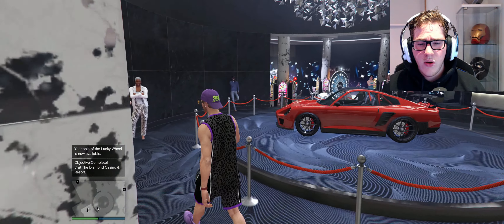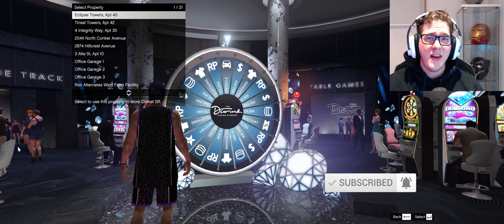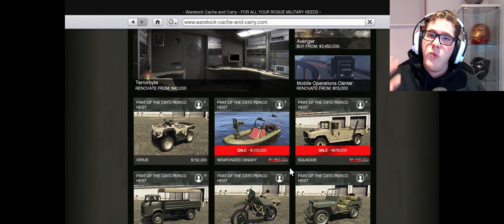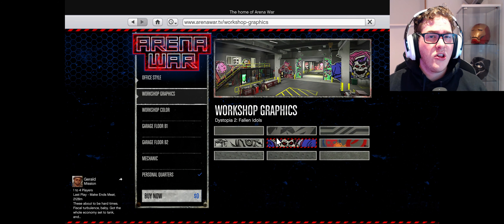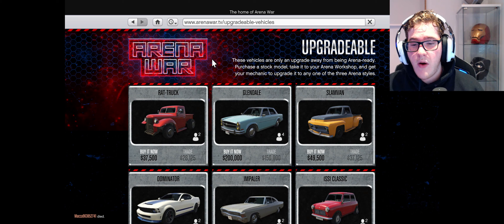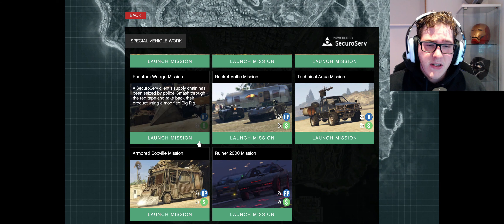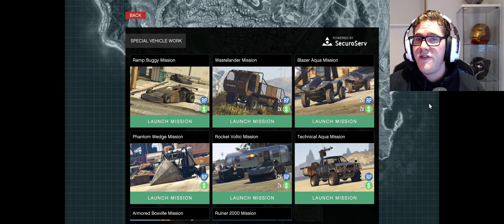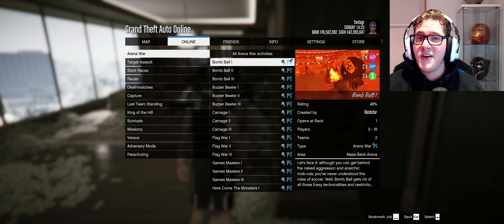GTA Online Weekly Bonuses | MOTOR WARS EVENT WEEK! Deals, Discounts and Double money + Time trial's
GTA Online Weekly Bonuses | MOTOR WARS EVENT WEEK! Deals, Discounts, and Double money + Time trials.

3/18/2021 Weekly GTA Online Bonuses

Podium Vehicle
Pfister Comet SR

Bonus GTA$ and RP Activities
2x GTA$ and RP on Adversary Mode - Rhino Hunt
2x GTA$ and RP on Special Vehicle Work
2x GTA$ and RP on Arena War Modes (2x AP)

Discounted Content

Time Trial
Stab City
Par Time 02:00:00

RC Bandito Time Trial
Cypress Flats
Par Time 01:30:00

Premium Race
Congestion Charge

BECOME PART OF THE FANTAGARMY NOW!